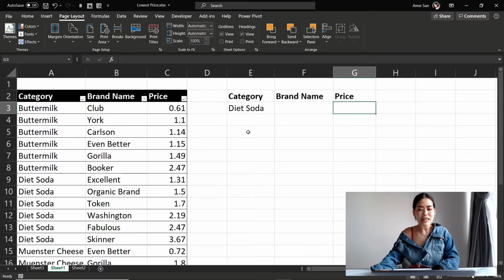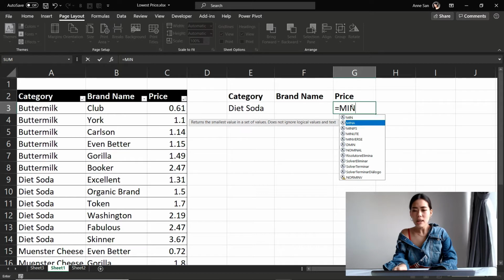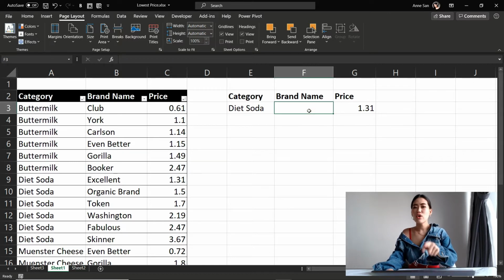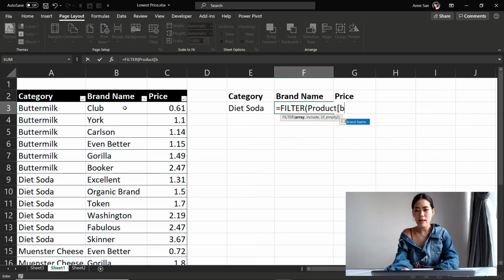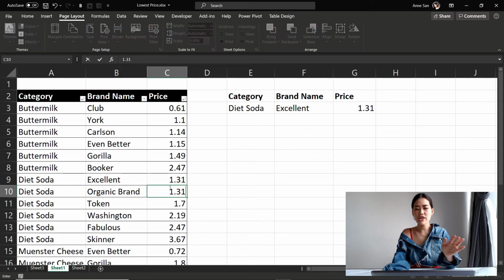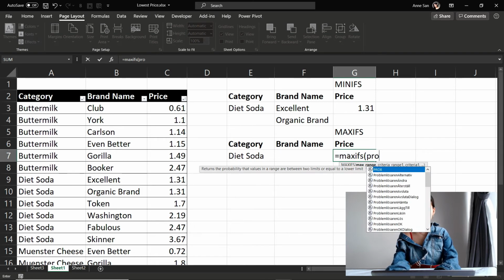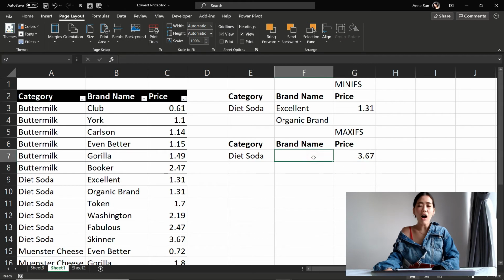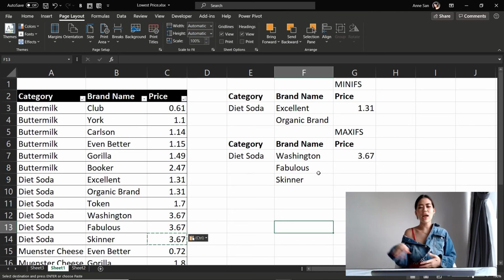Excel Feature | Find HIGHEST & LOWEST within group with MAXIFS() MINIFS() | Statistical | Anne Teoh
Hi guys,

Missing out the new functions in Excel 2019?
Watch me explaining about this long requested function from Microsoft. We've always having SUMIFS, COUNTIFS and AVERAGEIFS by our side, where are MAXIFS and MINIFS?
Wanna know how to use them, stay back relax and enjoy.

My udemy course:
Create Sensational and Minimalistic Presentation w PowerPoint

Have fun